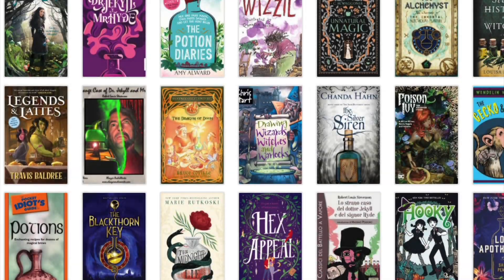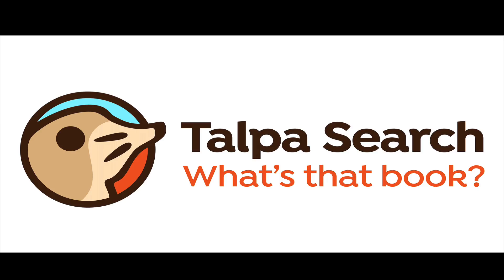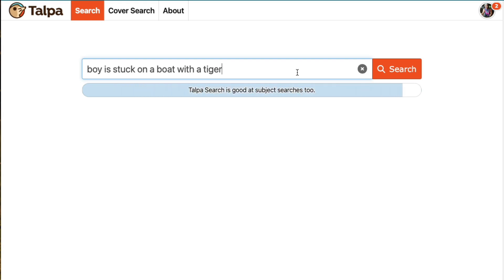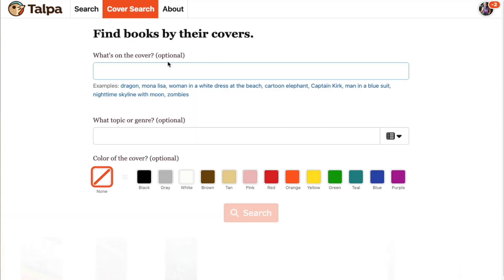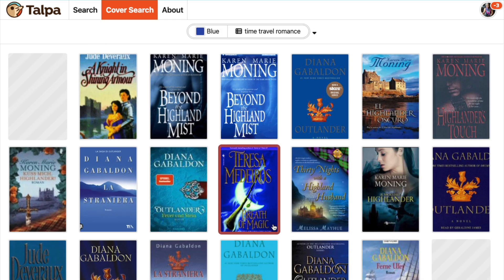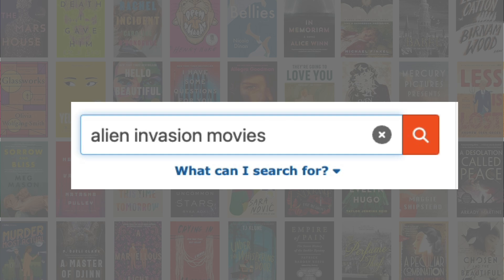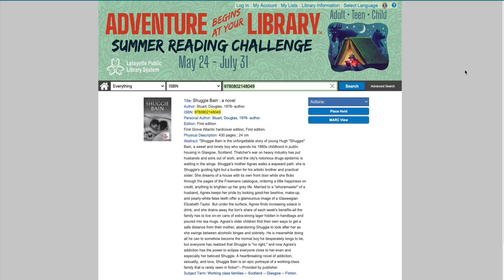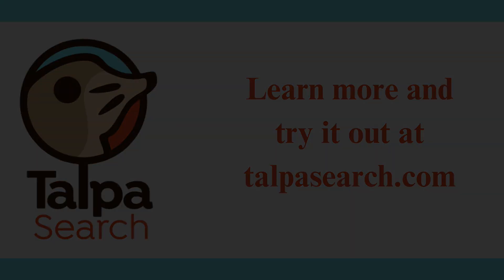Talpa Search: Search books by cover, color, plot, setting and more!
Introducing Talpa Search, a magical, new AI-powered library search. Talpa uses the power of new technologies and the trust and authority of library data—from Bowker, Syndetics Unbound from ProQuest, and LibraryThing—to return true books and other media from your library’s collection.

To learn more and to try it out in public libraries, go